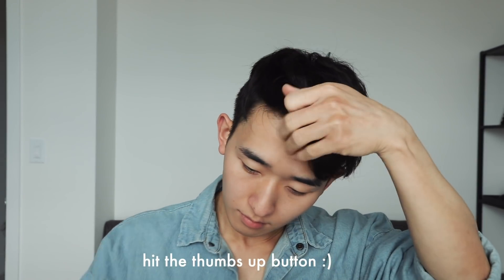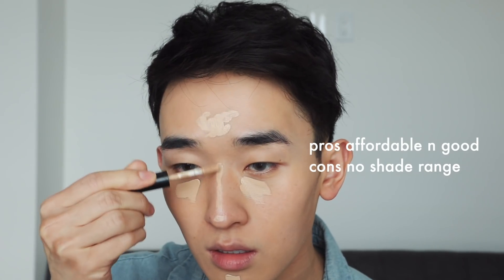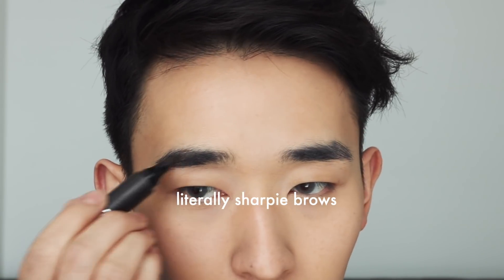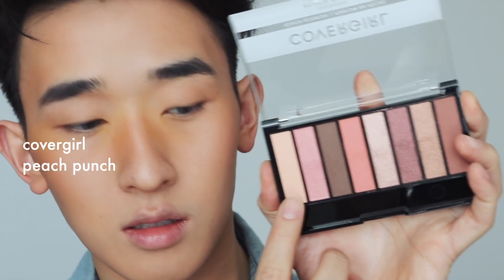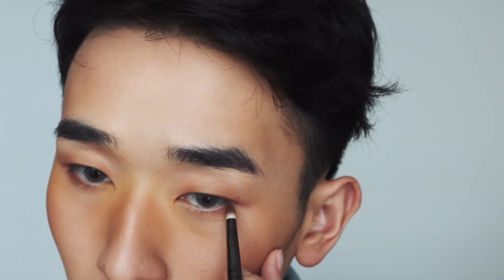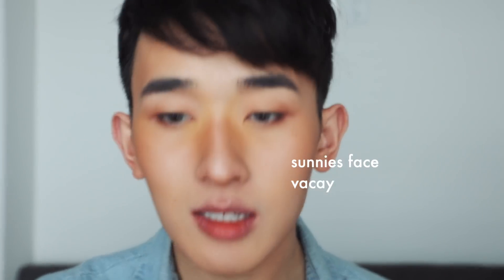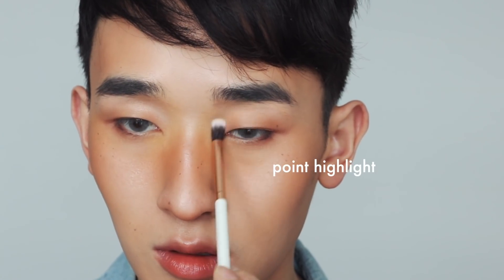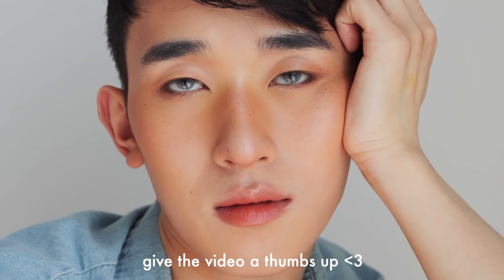🔆 SUNKISSED 🔆 beginner golden hour makeup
All drugstore makeup! I tried to use mostly affordable makeup to create this look! Summer is coming soon and I just love bronzed and sunkissed looks! I think its really cute haha. This is a way to get the look without any sun damage lmao. wear sunscreen kids!!

APAHM is also here, so i've been wanting to do some videos about myself and sort of tell you guys where I've been in my life. As many of you know, the past few years of my life have been quite rocky and I still am slowly coping with how my life has turned out. Don't get me wrong, I love what i'm doing and love sharing my experiences with you, and youtube has created such a great welcoming and loving community. It's just sometimes I failed in other ways because of societal and family pressures... Growing up asian right haha... I hope I atleast can give you that feeling of comfort and safety, as I felt like I didn't really have one. It's really really special to me and I feel like this is where I can truly open up to you guys.

From the bottom of my heart, from a Malaysian boy to you, I really want to thank you for all the support. Every word, action you do to uplift me... I feel inside. I feel like this year is the year where I'm only beginning to feel proud of who I am as a queer Asian boy. You've been a big part of that, and in the future I want to help those that have been in my shoes, feeling insecure and helpless. You're strong! So so strong. Not because you put up a tough front, but because despite all the difficult situations life has put you through, you're still here, reading this, giving your love and your all. Give yourself a pat on the back, ily.

It really helps out my channel. If you translate my video, let me know via dm! Would appreciate it so much!

Filming Equipment

Camera
Mic
Lighting Kit